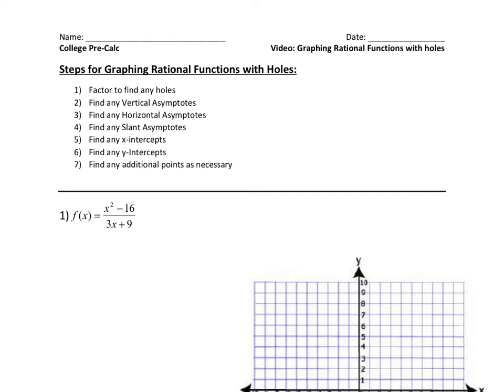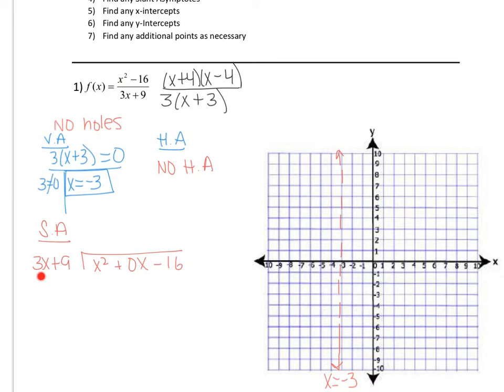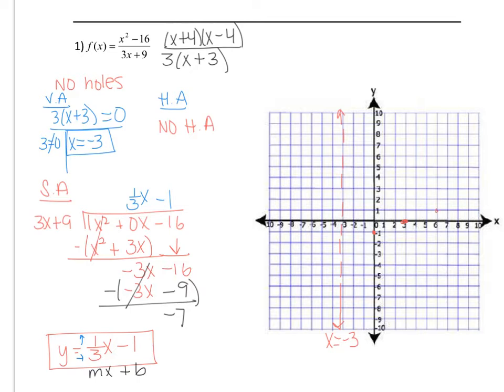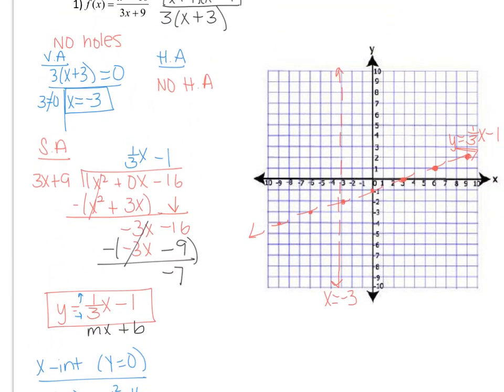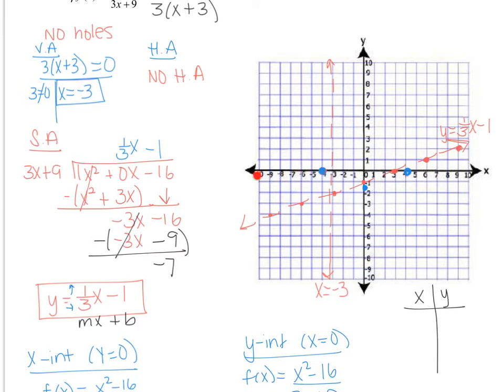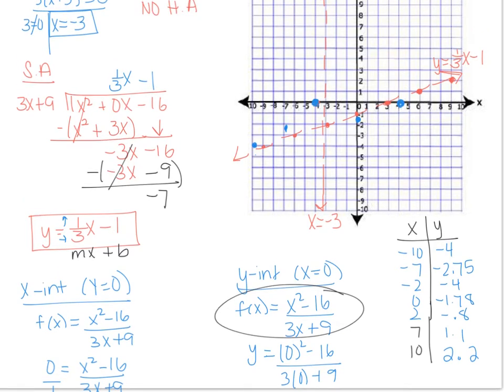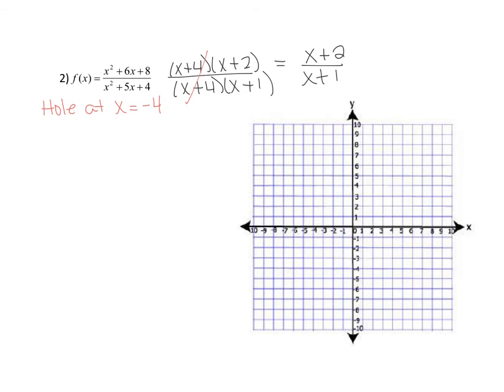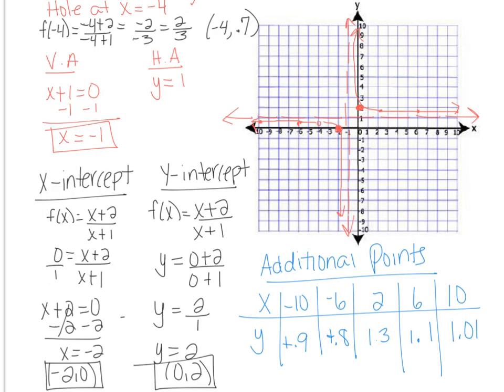Graphing Rational Functions with Holes